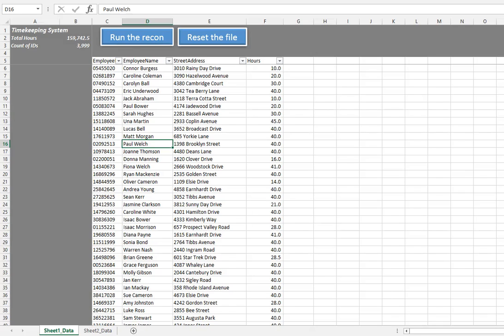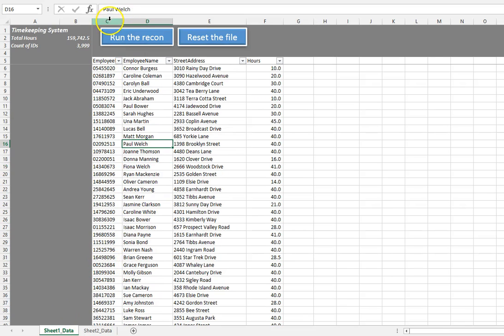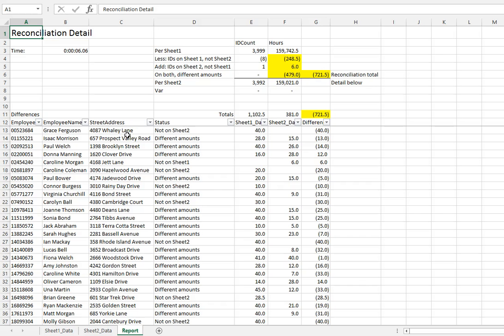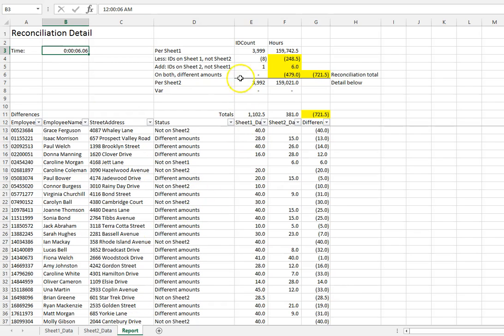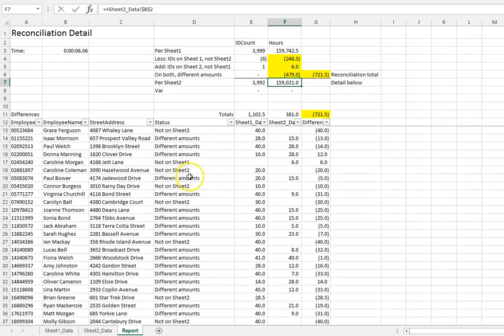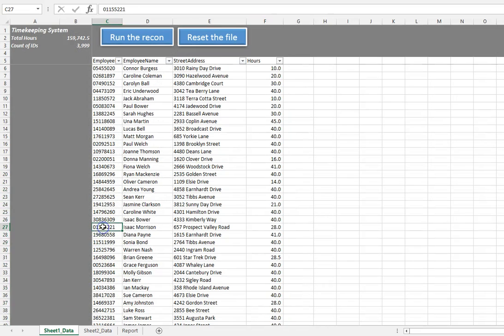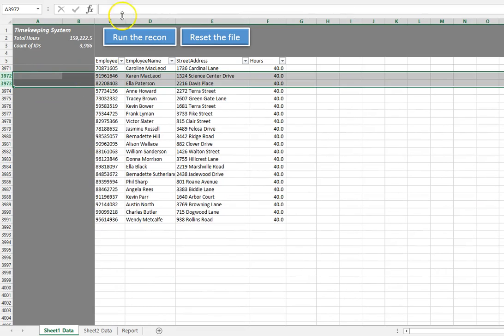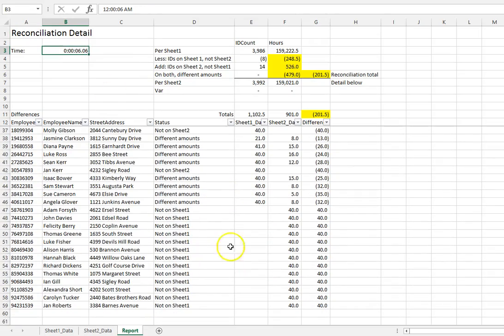Automatic Data Reconciliation - Excel Visual Basic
This is a demonstration of using Excel Visual Basic to reconcile between two massive lists in about six seconds.